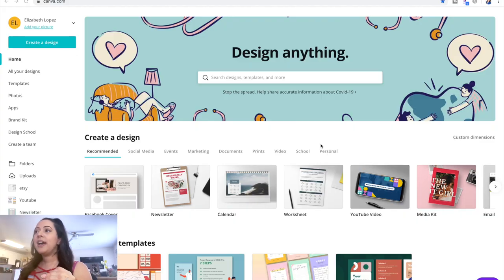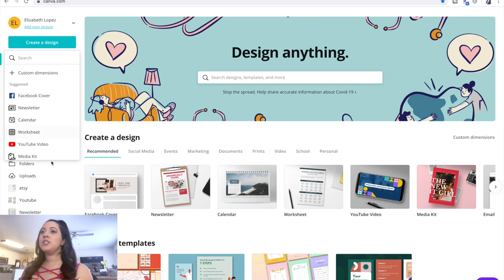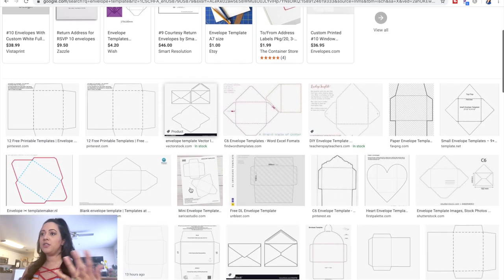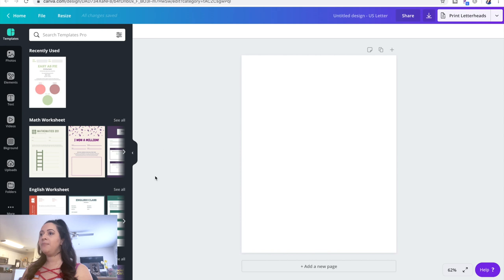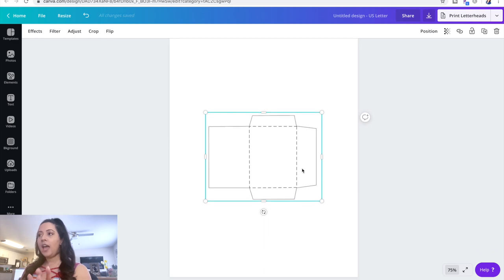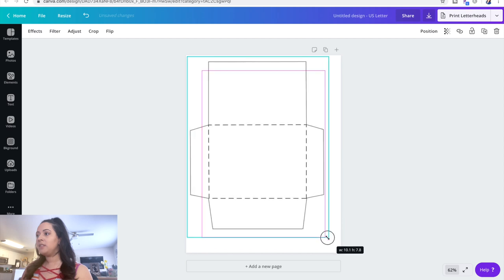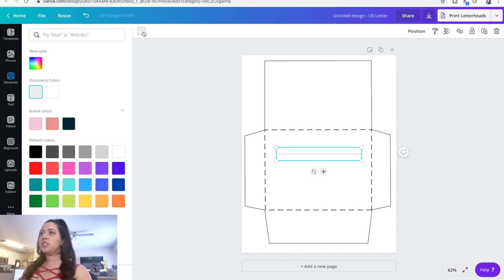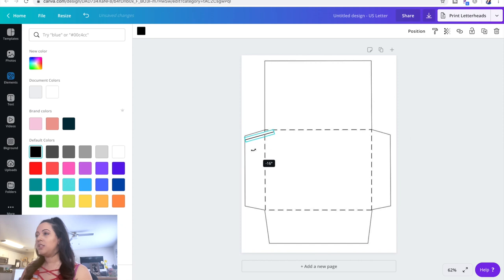How To Create Cash Envelopes USING CANVA 2020 | Naturally Lizzie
How To Create Cash Envelopes USING CANVA 2020: In this video I share how to make your own cash envelopes. Making cash envelopes is super simple and easy. I don't use a laminator for my cash envelopes, I just print them at home! That's it! Super easy!

If you are wanting to create your own printables and don't know where to start, make sure to watch this video. I share step by step how to create your own cash envelope for your budgeting and also to possibly sell it on Etsy.

My hope is that this video will allow you to be able to create your own and also tag me on Instagram!!

📩SEND ME MAIL 📩
Lizzie Lopez
📝💰 BUDGETING ESSENTIALS 💰📝
➝ ♡ PLANNER I'VE USED ♡
➤ Classic Happy Planner
➝ ♡ PENS ♡
➤Scribble Stuff